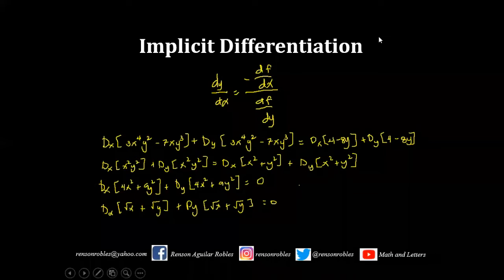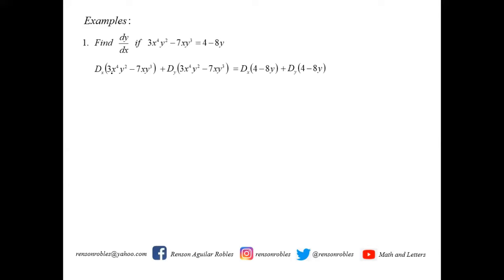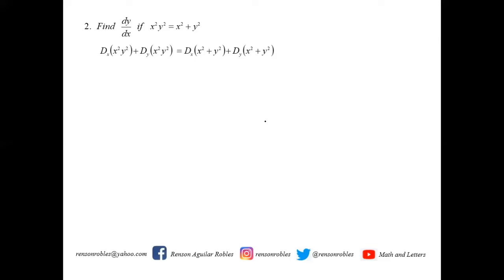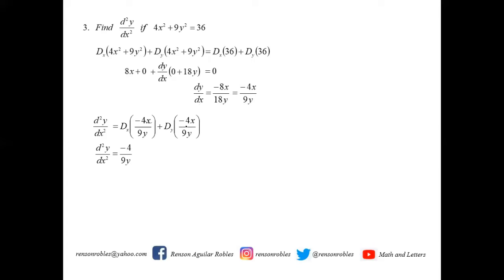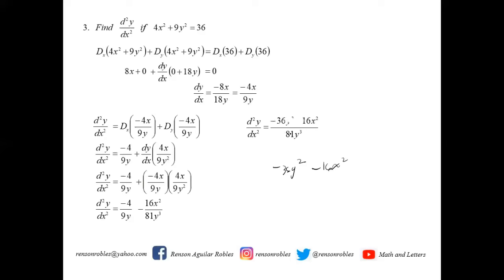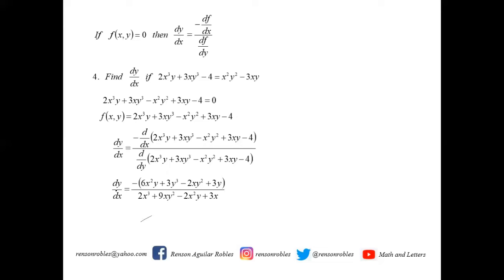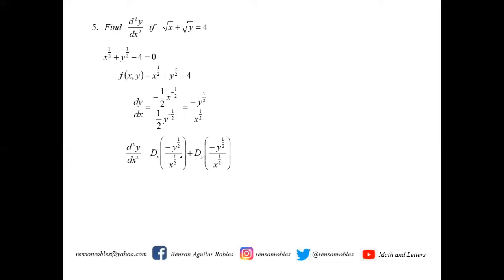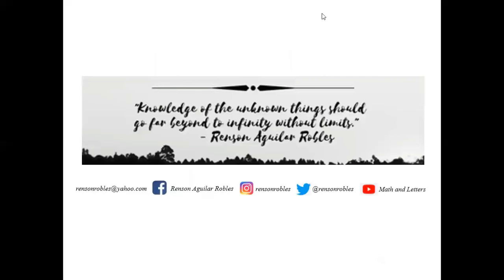Implicit Differentiation of Algebraic Functions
This video focuses on Implicit Differentiation - a method used in finding the derivative of an implicit function.